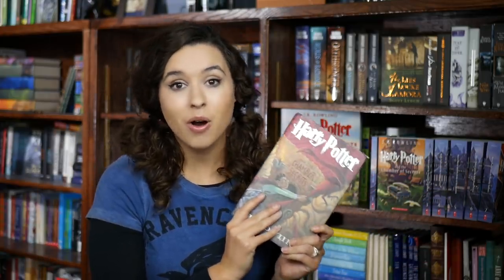Harry Potter and the Chamber of Secrets Doesn't Make Sense?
Links to books I talked about in this video

Harry Potter